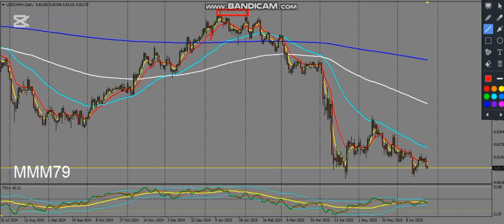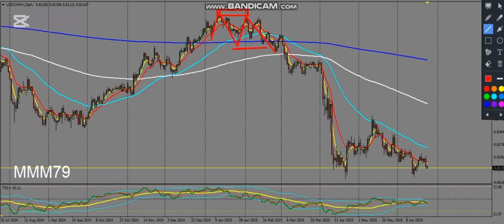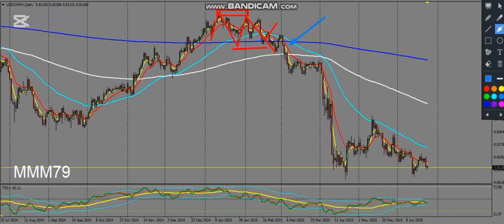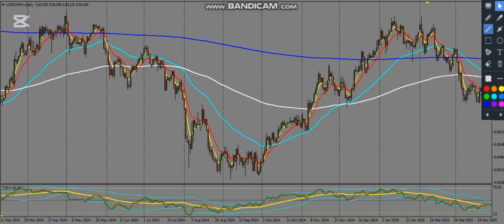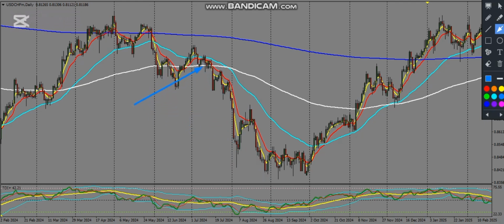ID 50 trading stratgy by MMM79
hello guys this is mmm79 in this video i explain id 50 trading stratgy to grow your small acc and pass you prop acc hope this will help you guys drop likes if you like the video thanks